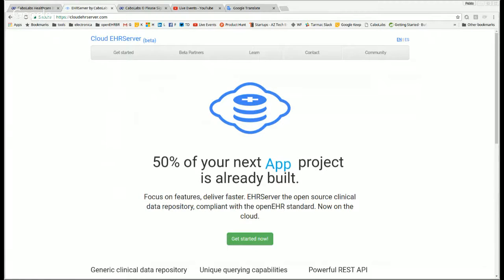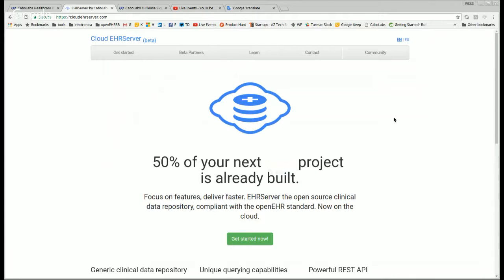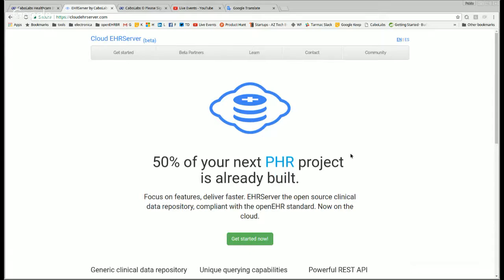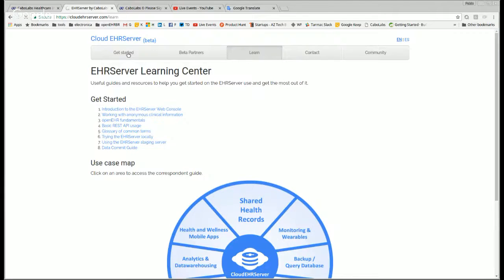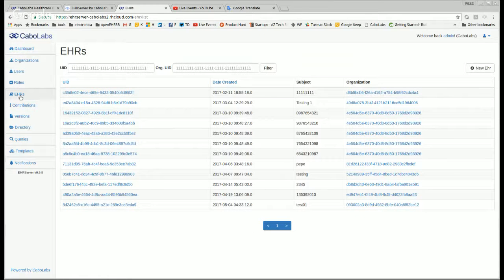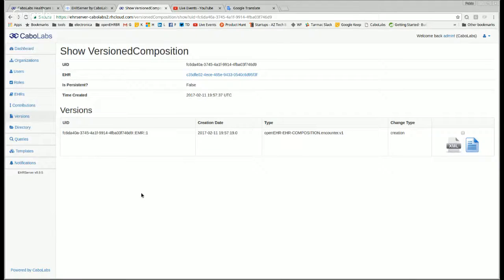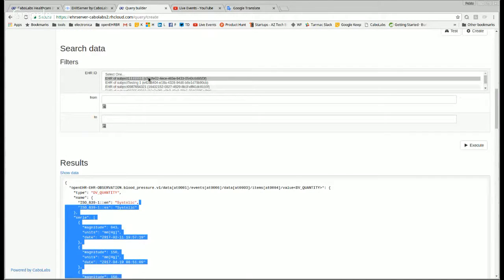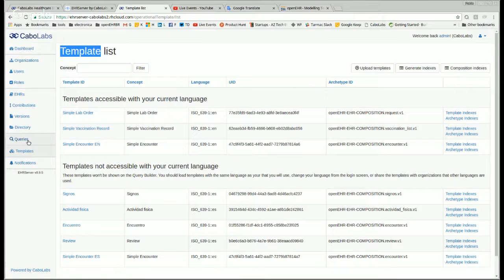CloudEHRServer v0.9.5 overview - openEHR Clinical Data Repository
CloudEHRServer is a solution for software companies working in the health care domain, and institutions that have a development team.

It gives an open source, generic, long-term maintainable, open standards based solution for clinical information storing, designed for the cloud.